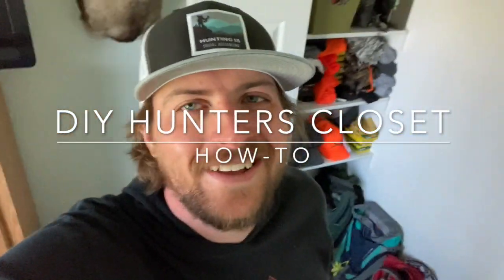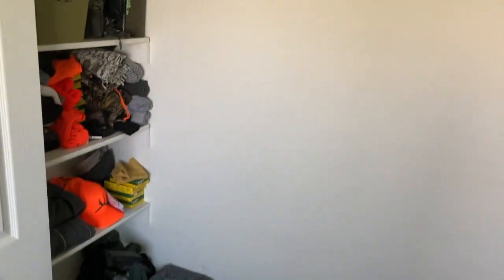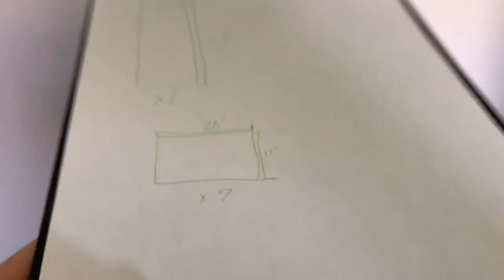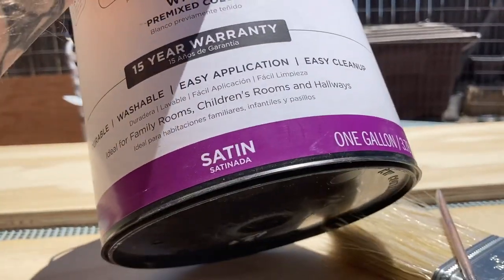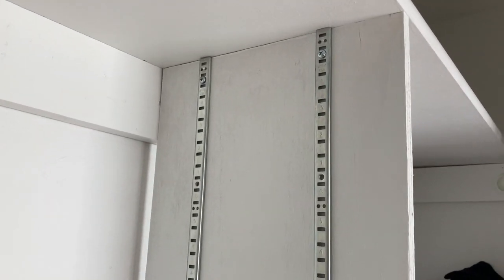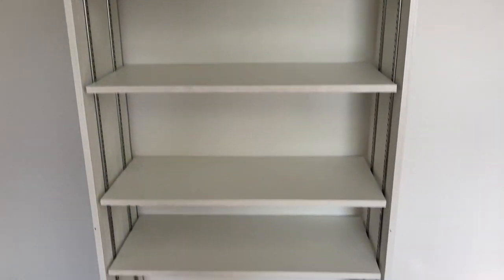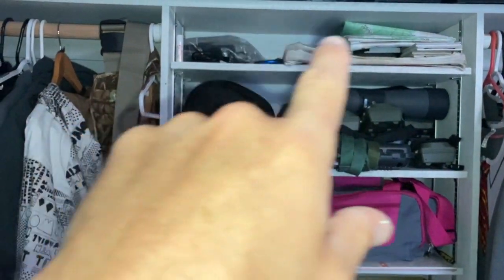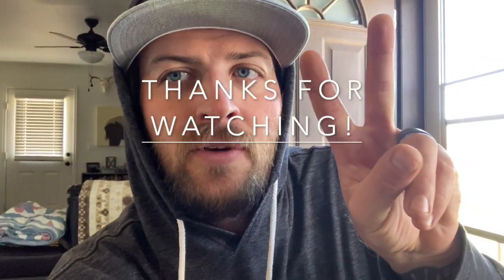DIY HUNTERS CLOSET I HOW-TO BUILD A CLOSET FOR GEAR!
DIY HUNTER CLOSET; HOW-TO. In this video we put together a small closet to better organize your hunting gear! Maybe we will inspire you to build your own closet or area to make a home for that precious gear!